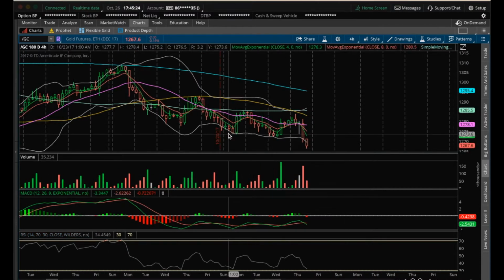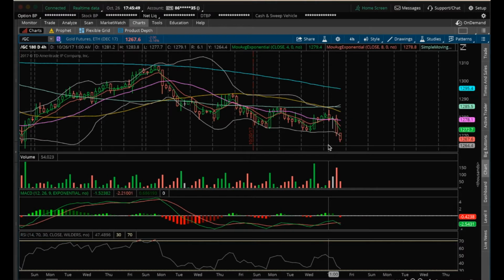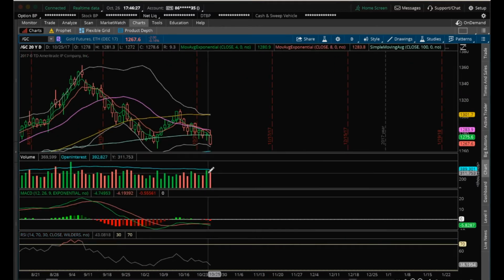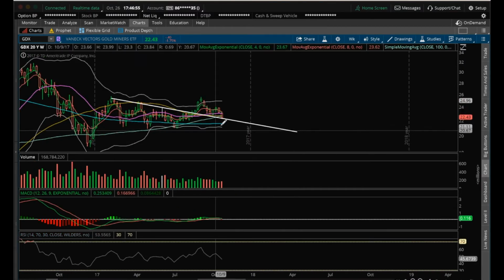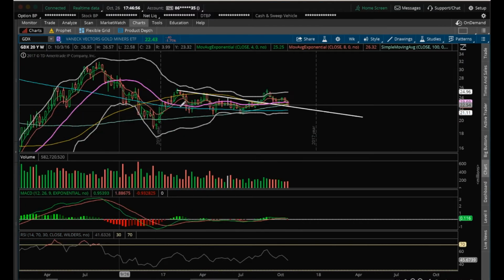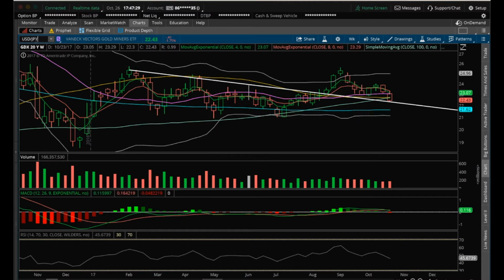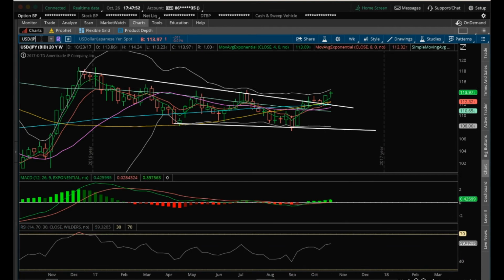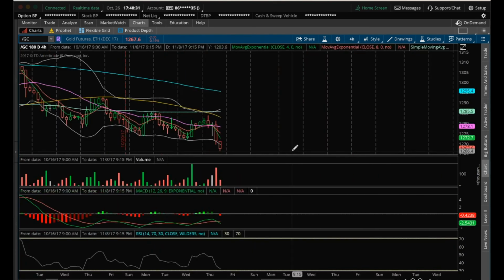GOLD Technical Analysis Chart 10/26/2017 by ChartGuys.com